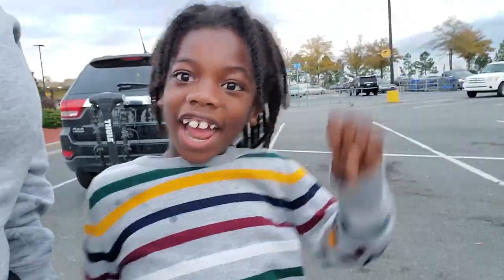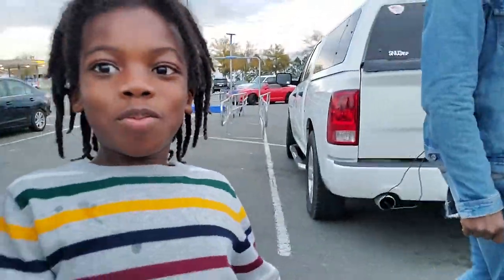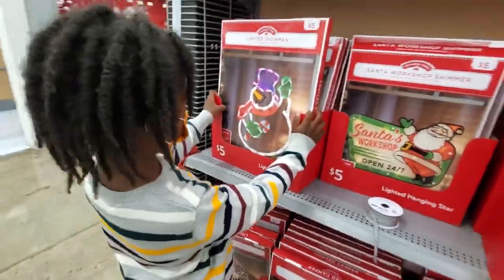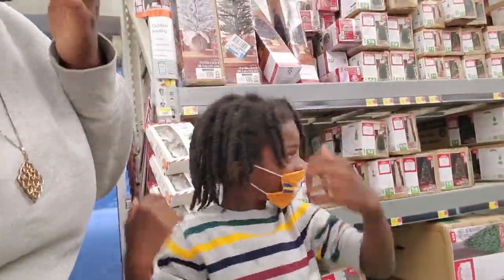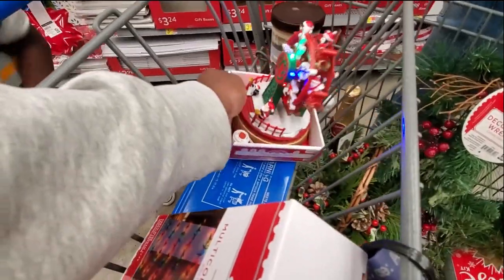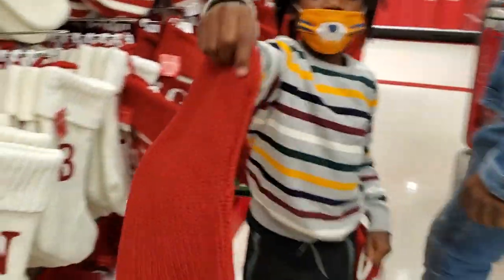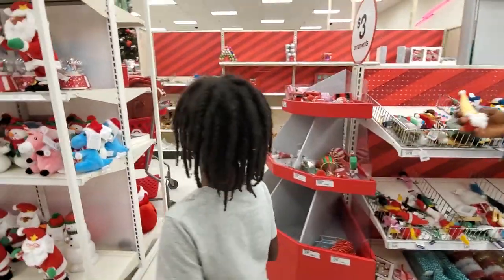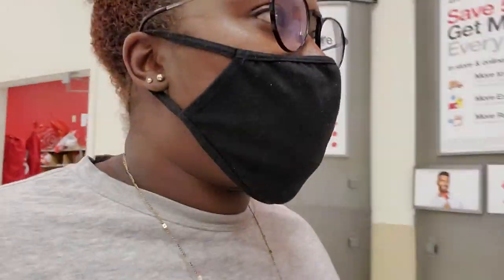Buying Christmas Decorations For Our RV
Excited about buying Christmas decorations and excited avout decorating our RV for the first time.

We are a family of 3 who sold our home and purchased an RV. Want to know why we did it?